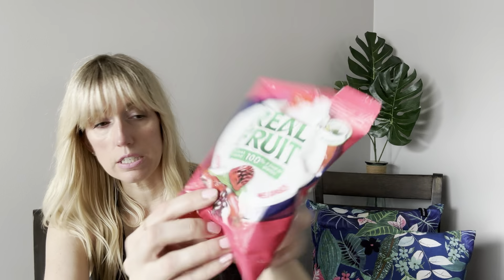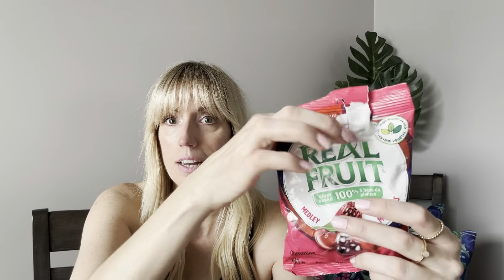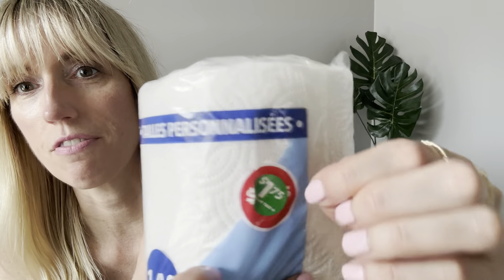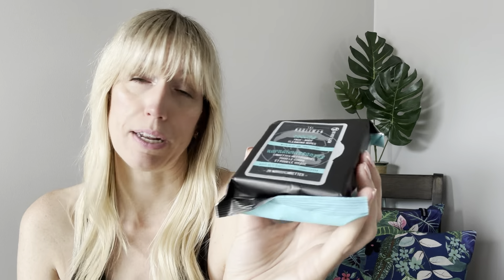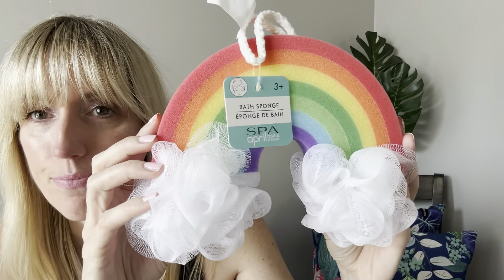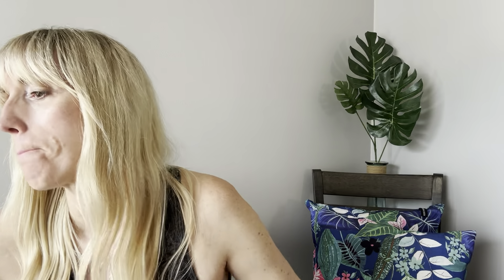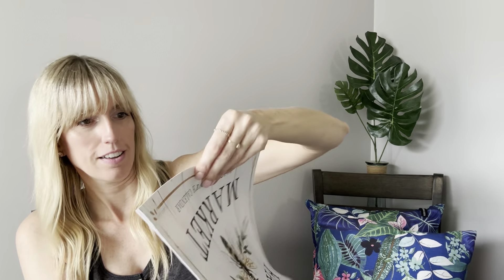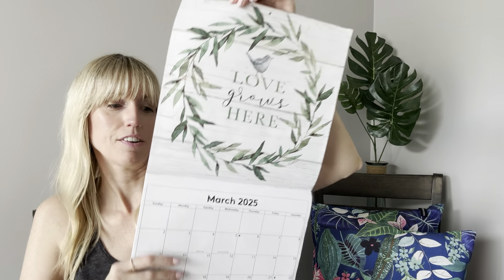DOLLARAMA HAUL AND DOLLAR TREE HAUL WITH HIDDEN GEMS 😁🛍️ SEE LATEST FINDS!!